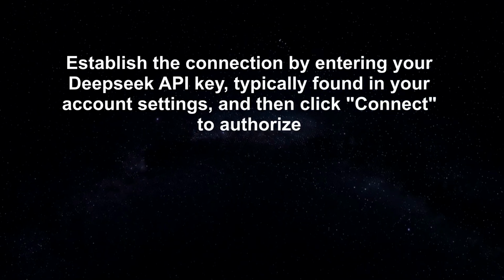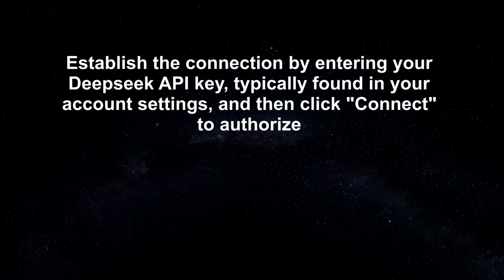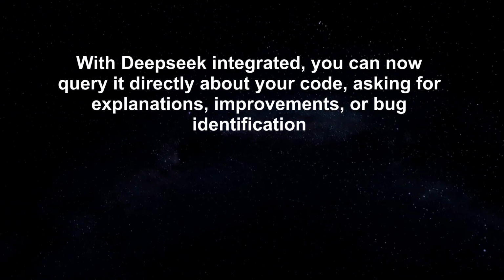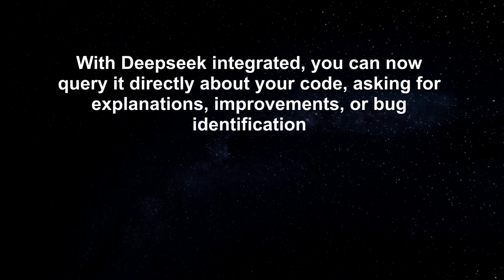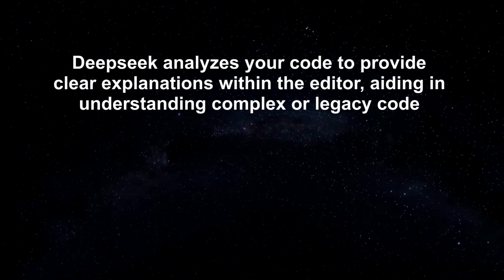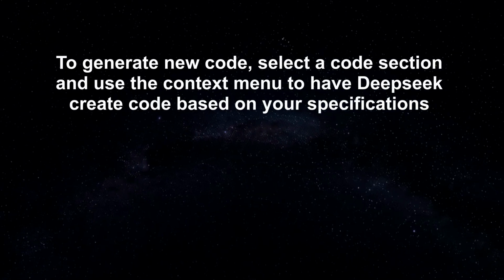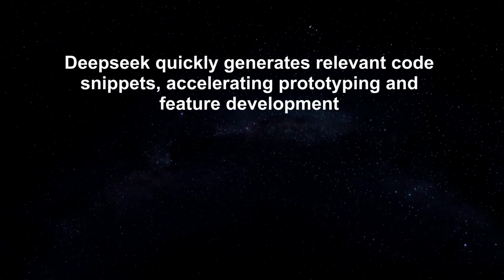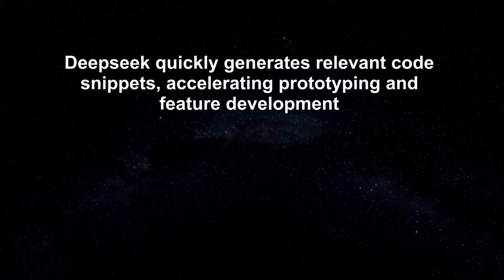How to Use Deepseek to Cursor - AshleyHowTo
How to Use Deepseek to Cursor demonstrates how to integrate and utilize Deepseek with the Cursor code editor, explaining the process of setting up the integration, exploring available functionalities, and showcasing practical use cases for AI-assisted coding, debugging, and development within the Cursor environment, enhancing coding efficiency and productivity.

00:00 Intro
00:12 Install Deepseek Extension
00:27 Connect Deepseek API Key
00:40 Querying Deepseek About Code
00:59 Code Explanation in Editor
01:12 Generating New Code
01:29 Generating Code Snippets
01:42 Debugging with Deepseek
01:57 Targeted Code Corrections
02:10 AI Pair Programmer Features
02:25 Elevate Your Development Workflow